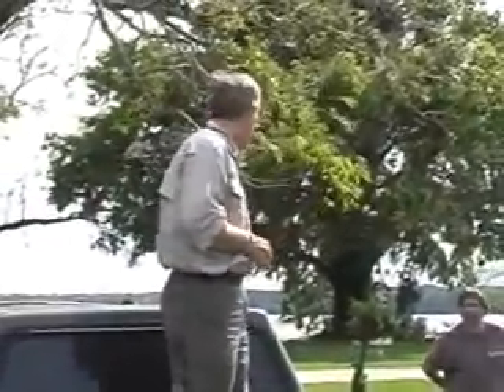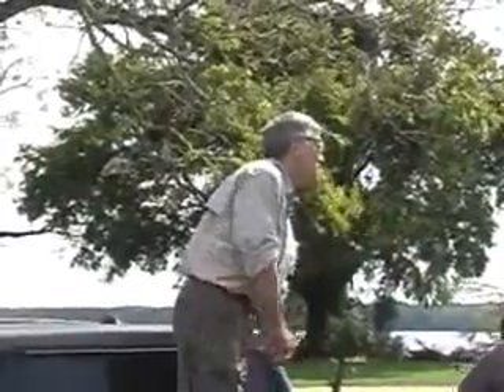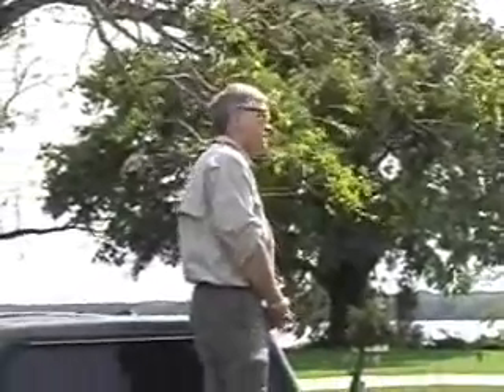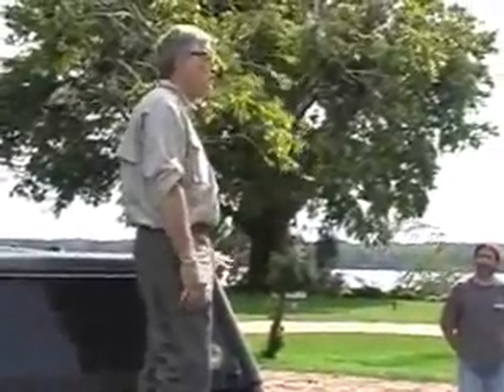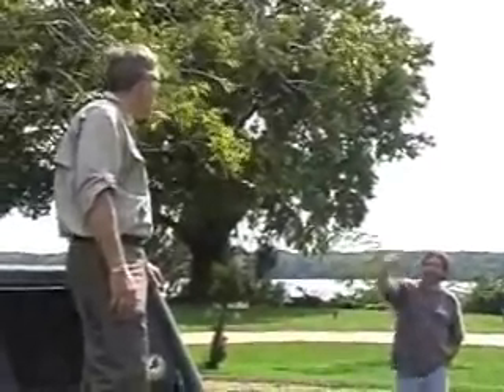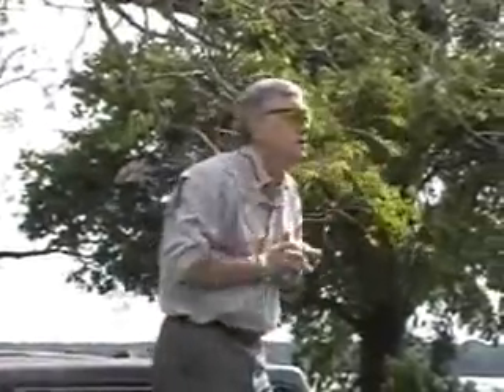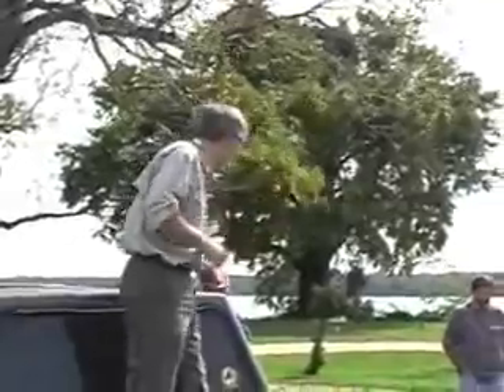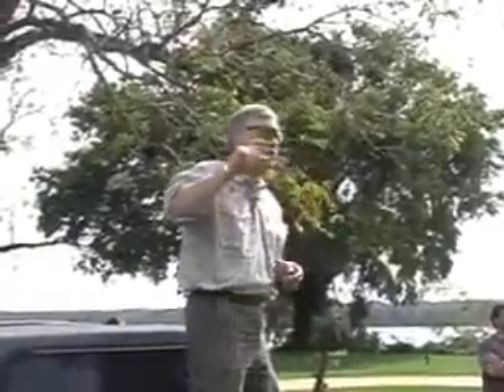Bald Eagle Release 02OCT09 part3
This segment is a really good question and answer period with Ed Clark and Dr Bryan Watts answering questions regarding bald eagles' reproductive rate, attrition rate, purple field band "O1" (oh-1) on this eagle, the Wildlife Center's plan to start using patagial wing markers, and transmitters used to track eagles (both in Dr Watts' work and plans to start using transmitters for rehabbed bald eagles).